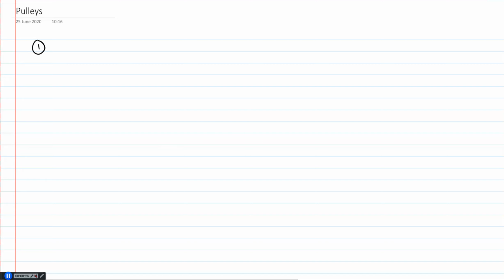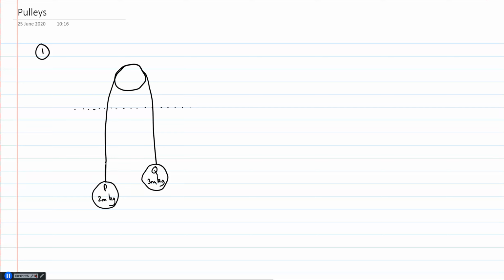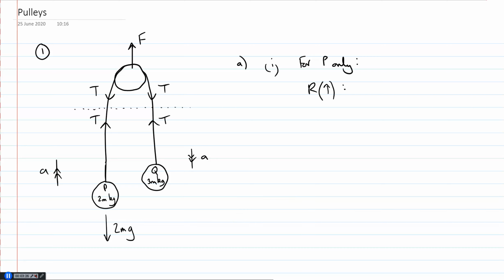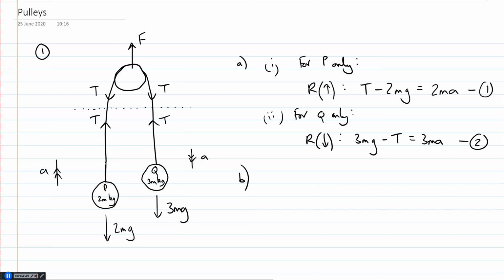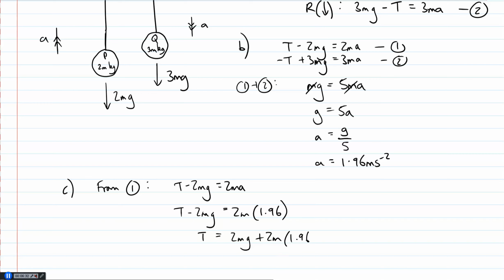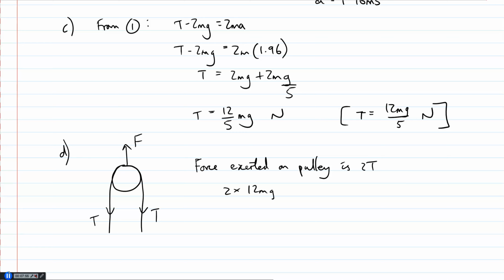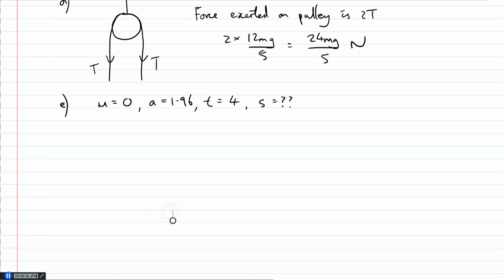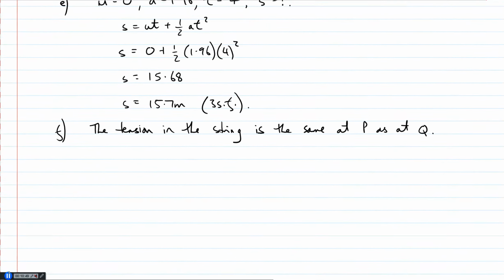Pulleys - Examples 1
A-Level Mathematics
Mechanics
Forces and Motion - Pulleys